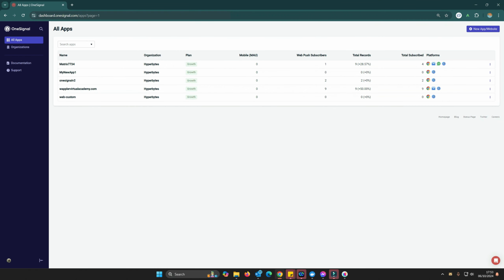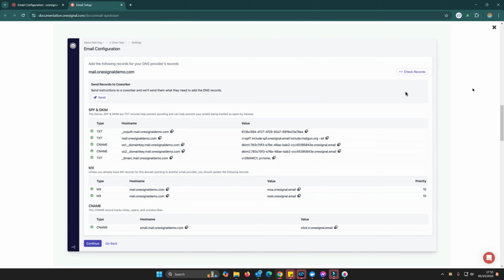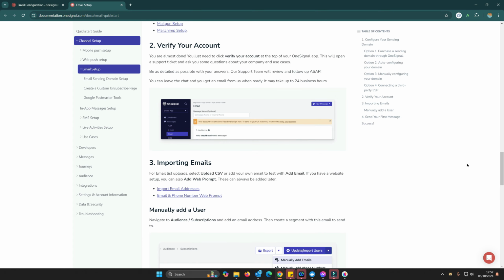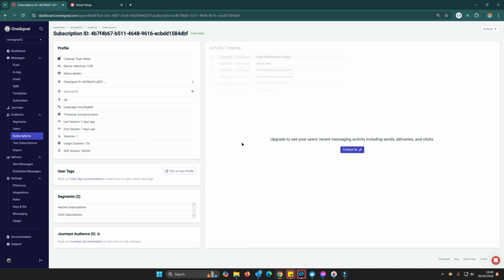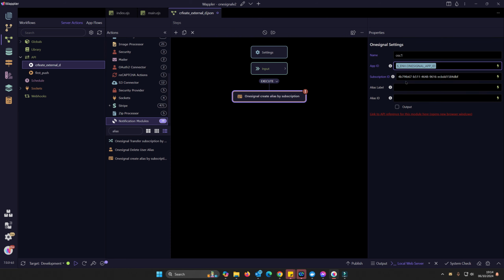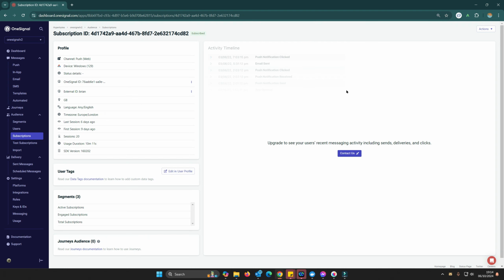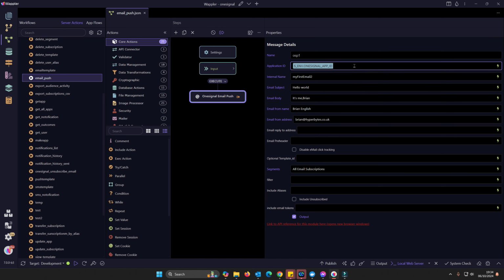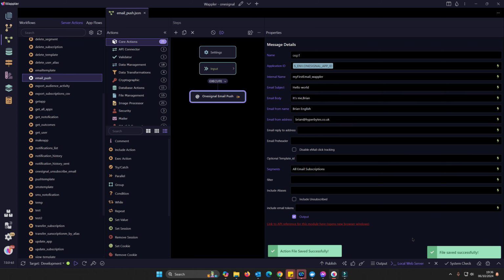OneSignal Custom Extensions (node) Part 5 - email notifications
In this module we setup email integration, learn about external aliases and send our first email notification